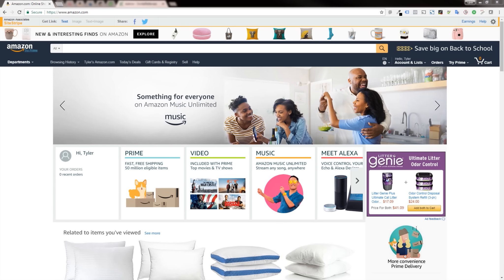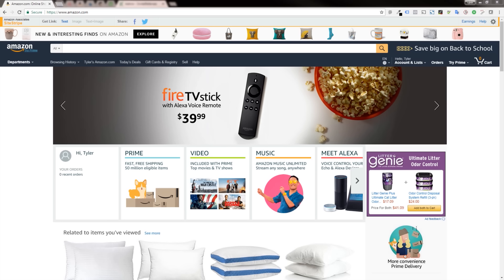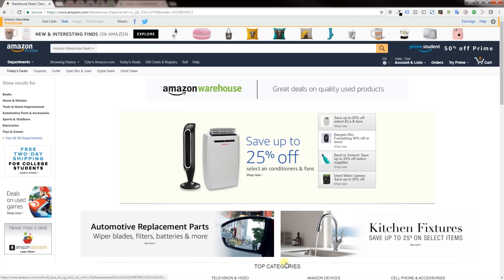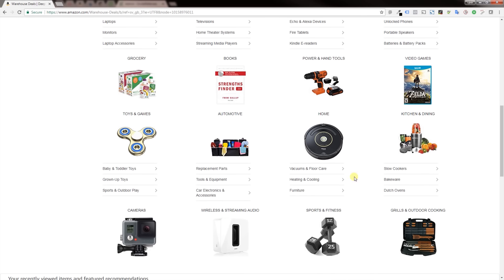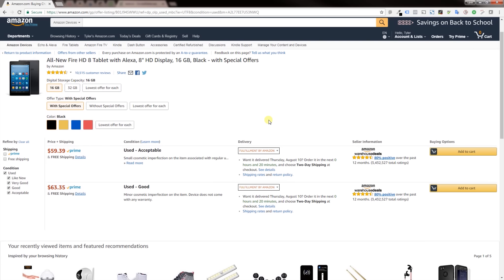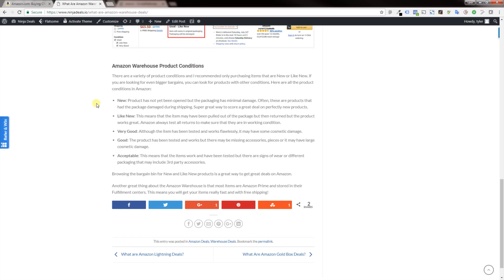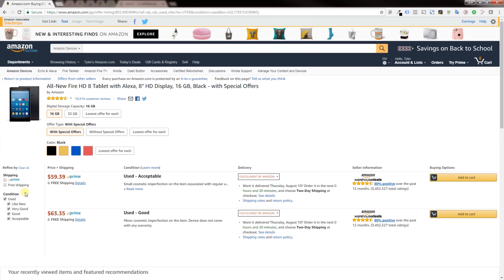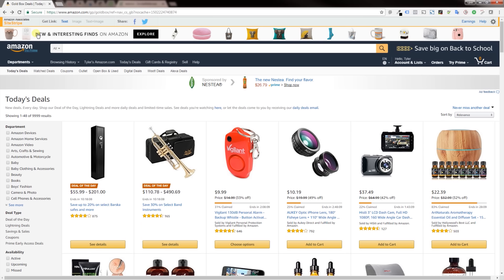What Are Amazon Warehouse Deals? | Ninja Deals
Amazon Warehouse Deals is a not a widely known part of Amazon. The site is so large its often hard to find everything. That is why we build this guide for finding the best deals on Amazon.

Warehouse Deals are open-box, used or closeout items that are largely discounted. You can really find some amazing deals on items that are practically brand new… just returned or closeouts.

Some items are perfect for purchasing on Amazon Warehouse Deals like pre-owned games, back to school supplies and electronics.

The trick is to do some good searching to find the best discounted items. They don’t give you much as far as category drill-downs so you kind of have to know what your looking for or be ready for a lot of paging.

you are looking for even bigger bargains, you can look for products with other conditions.

New: Product has not yet been opened but the packaging has minimal damage. Often, these are products that had the package damaged during shipping. Super great way to score a great deal on perfectly new products.
Like New: This means that the item may have been pulled out of the package but then returned but the product works great. Amazon always test all returns to make sure that they are in working condition.
Very Good: Although the item has been tested and works flawlessly, it may have some cosmetic damage.
Good: The product has been tested and works but there may be missing accessories, pieces or it may have large cosmetic damage.
Acceptable: This means that the items work and have been tested but there are signs of wear or different packaging that may include 3rd party accessories.
Browsing the bargain bin for New and Like New products is a great way to get great deals on Amazon.

for more daily deals.